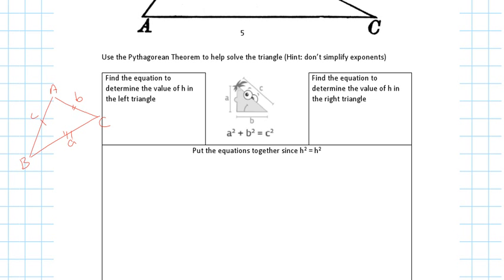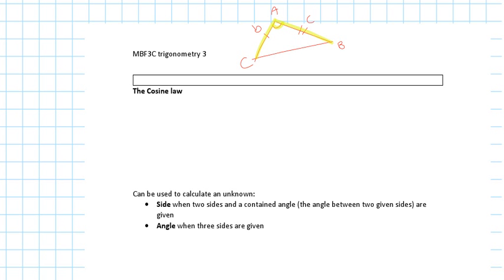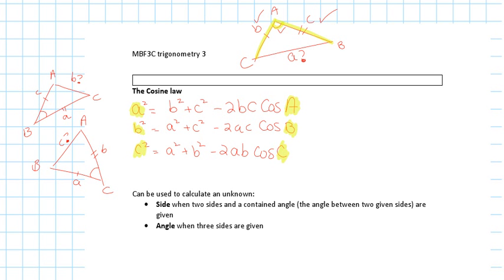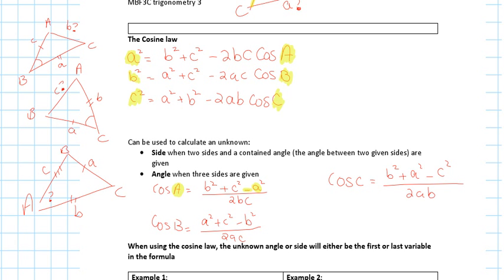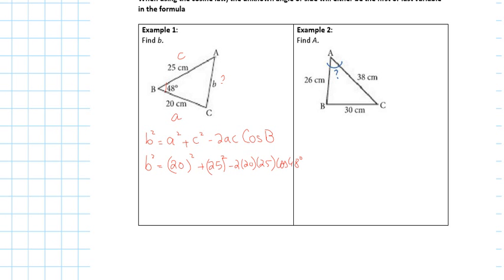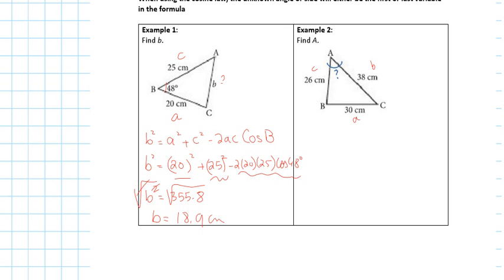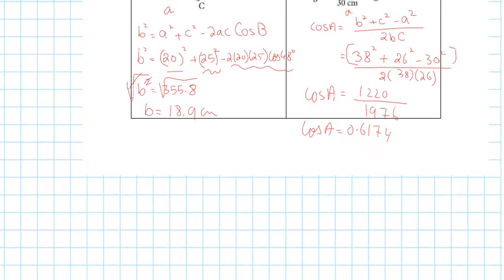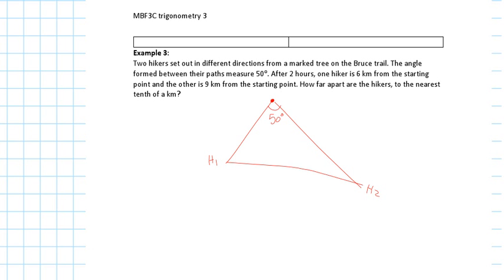March 11 cosine law